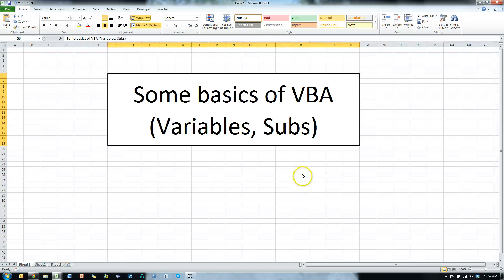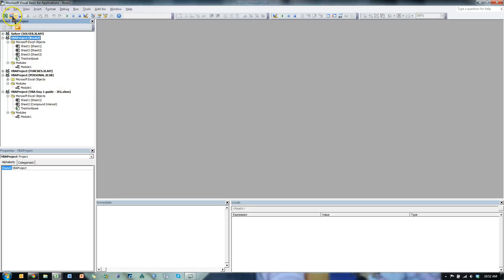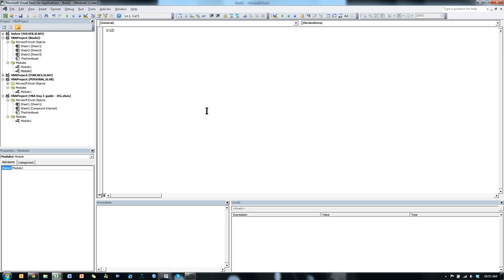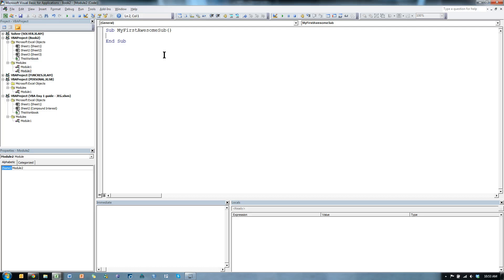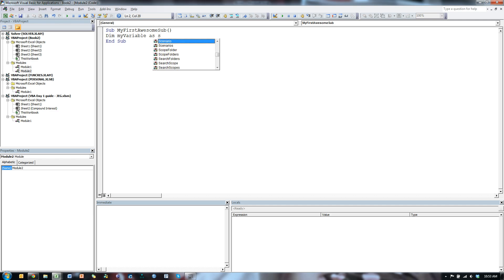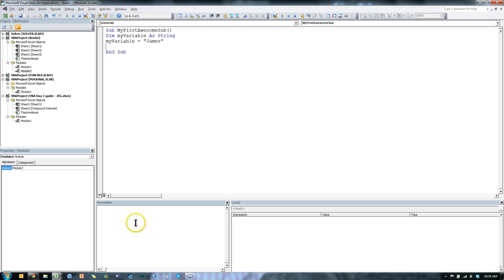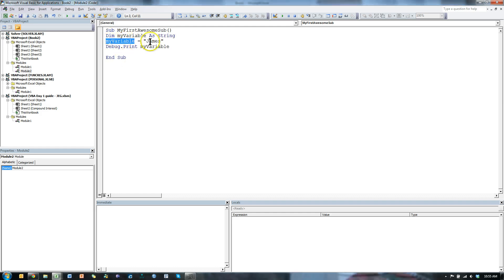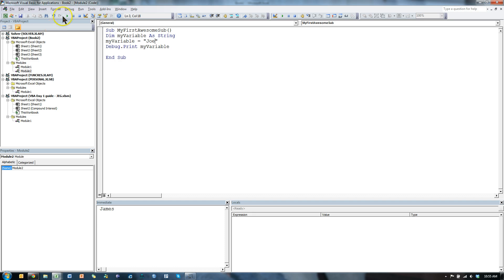Basics of VBA in Excel 2010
In this video I create a very basic program that uses a variable and displays the value of that variable.